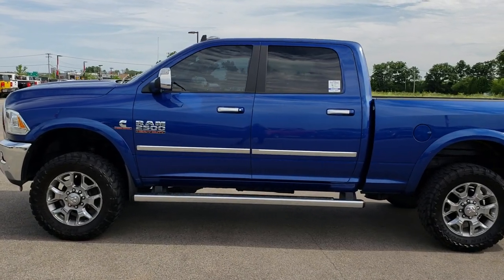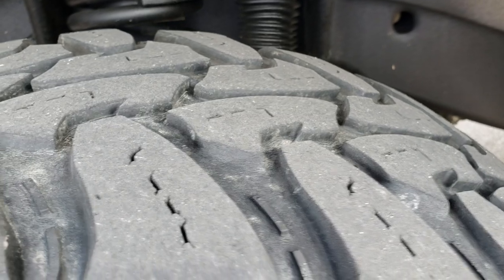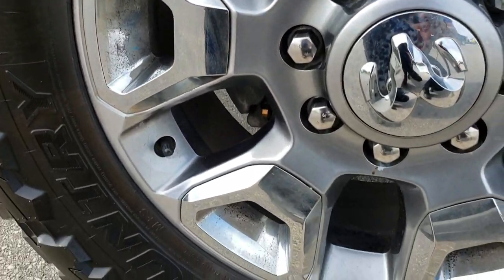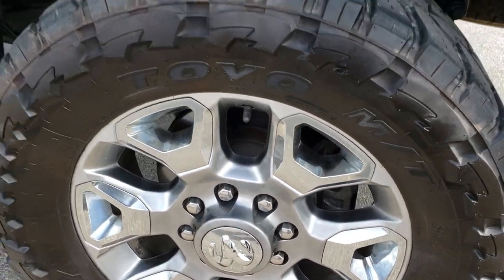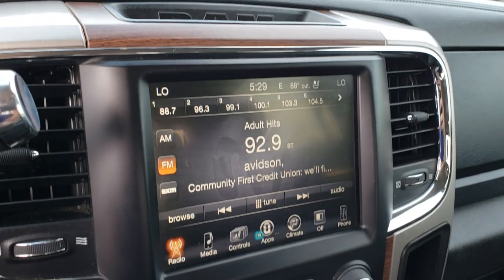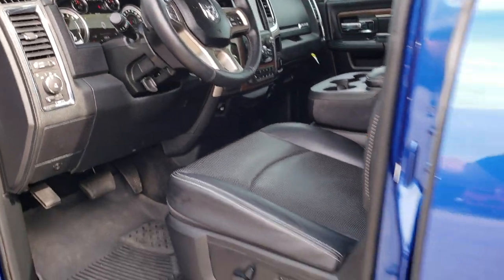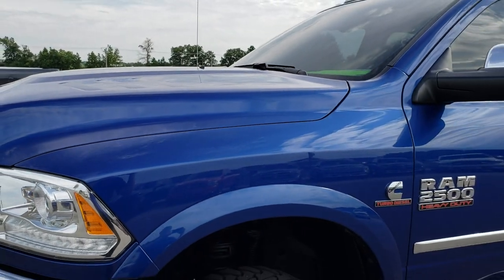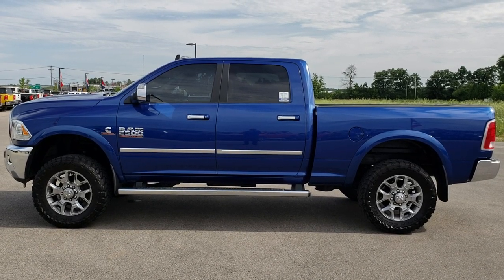2017 RAM 2500 CREW LARAMIE CUMMINS BLUE STREAK METALLIC WALKAROUND SOLD! 9576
1 OWNER! CLEAN TITLE HISTORY! 6.7 Liter Cummins Diesel, Full Four Door Crew Cab, Short Box 6 1/2 Foot Shortbox, Laramie Package, 6 Speed Automatic Transmission with Optional Manual Tap Shift, Turn Dial 4x4 Four Wheel Drive 4WD, 2 Inch Leveling Lift Kit, Reverse Backup Camera Rearview Camera, Non Smoker, Dual Power Air Conditioned Ventilated and Heated Seats, Black Ebony Leather Seats, 40/20/40 Split Front Bench Seating with Center Seat Hidden Storage Compartment, Full Towing Package with Receiver Trailer Hitch, Wiring and Transmission Cooler Tow Package, Gooseneck Hitch Gooseneck, Factory Brake Controller, Factory Exhaust Brake, Fold Out Tow Mirrors, Heat Power Mirrors, Electronic Stability Control Traction Control ESC, 3.73 Gears, 20 Inch Rims Premium Wheels, Painted Alloy Rims Premium Wheels, Four Wheel Disc Brakes, Factory Chromed Stepbars, Bedrail Covers, Fog Lights, LED Running Lights, Projector Lamp Headlights, Sonar with Front and Rear Bumper Sensors, Easy Fuel Capless Fuel Fill, Locking Tailgate, Chrome Trimmed Grill, Chrome Trimmed Mirrors, Fender Flares, AM / FM Radio Tuner, Sirius/XM Satellite Radio Capabilities Sirius / XM, Uconnect 8.4A System 8.4 Inch Touchscreen with AM/FM/BT/Access, Alpine Premium Audio Sound System, 911 Assist System, U Connect Hands Free Bluetooth Hands-Free Phone System Blue Tooth, Auxiliary MP3 Jack Portable Audio Connection, Factory Subwoofer, USB Jack Portable Audio Connection, Keyless Entry System, Power Sliding Rear Window, Adjustable Height Seatbelts, Driver and Passenger Front Air Bags, L.A.T.C.H. Child Safety System, Side Curtain Air Bags SRS Safety Restraint System, Heated Steering Wheel Multi-Function Steering Wheel Controls, Homelink System with Three Programmable Buttons for Garage Doors, Lighting Systems & Security Systems, Compass, Outside Temperature Display and Mileage Display, Dual Multi-Zone Climate Control , Woodgrain Dash And Door Trim, Air Conditioning AC, Cruise Control, Power Locks, Power Windows, Tilt Steering Wheel, Automatic Headlights Autolamp, 115V / 150W Auxiliary Power Outlet, 3 Year / 36,000 Mile Remaining Factory Bumper to Bumper Warranty, Whichever comes first, 5 Year / 100,000 Mile Remaining Powertrain Factory Warranty, Whichever Comes First, Blue Streak Pearlcoat, ONE OWNER! CLEAN AUTOCHECK! Very very clean inside and out! This is one of the sharpest 2017 Dodge Ram 2500 crewcab shortbox 3/4 ton diesels on our lot! Make your move before this super clean 4wd is gone! 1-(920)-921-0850 . Summit Automotive Chrysler Dodge Jeep Ram in Fond du Lac, Wisconsin also Proudly Serving Oshkosh, Madison, Milwaukee, Sheboygan, Appleton, and Waupun is a family owned and operated dealership since 1959. We take great pride in our new and used car and truck center with vehicles to fit everyone's budget. We have ON THE SPOT FINANCING. BAD CREDIT OR GOOD CREDIT, we work with over 20 lenders to get you APPROVED AT THE MOST COMPETITIVE RATES. We provide AIRPORT TRANSPORTATION and NATIONWIDE DELIVERY OPTIONS. We are conveniently located on HWY 41 at EXIT 98, Hwy 151 at Military Rd. Exit . Just Look For The TRUCKS ON 41. Advertised price does not include, tax, title, registration and service fee.,